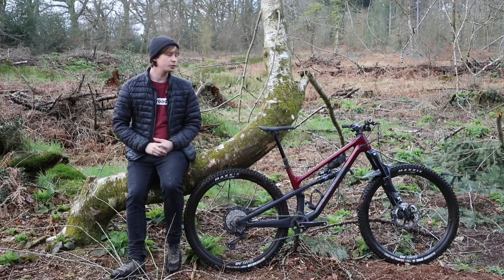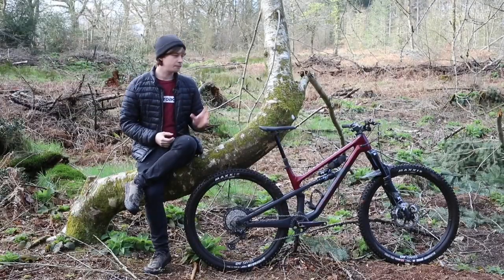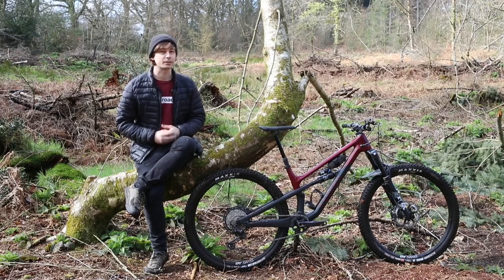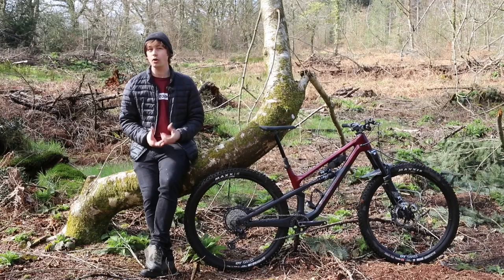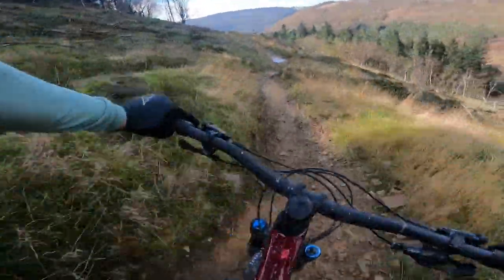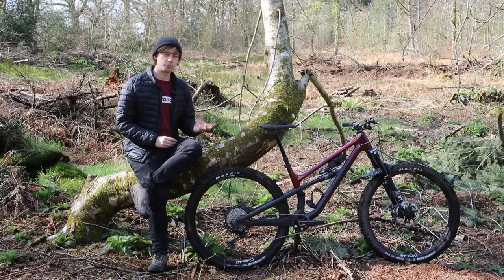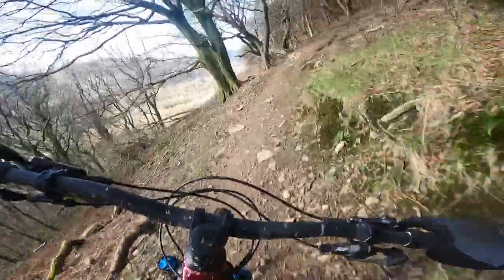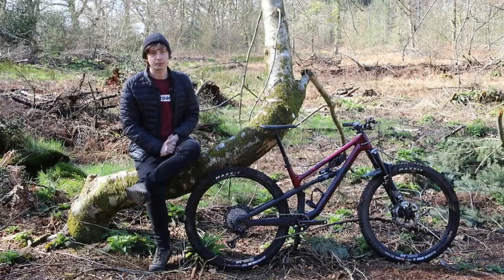Review | Canyon Spectral 125 CF8 - 'The rowdy one'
As its name suggests, the Canyon Spectral 125 is the shorter travel counterpart to the much loved Spectral. Although its meager travel figures suggest otherwise, the Spectral 125 is every bit as aggressive as its longer travel sibling but it benefits from a much more supportive rear end and a dynamic ride that’ll unleash the inner hooligan of anyone who swings a leg over. Our Liam reviews the fresh little travel ripper.